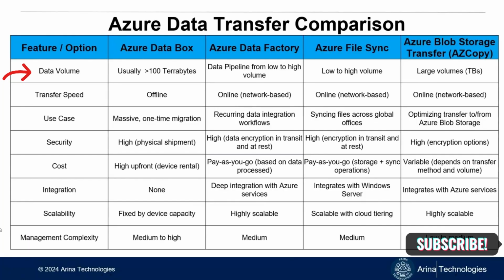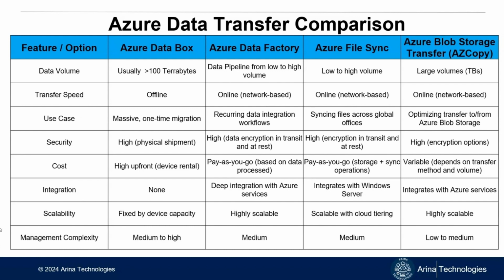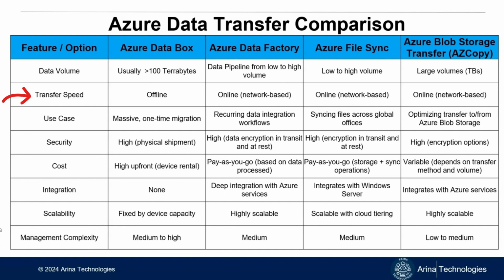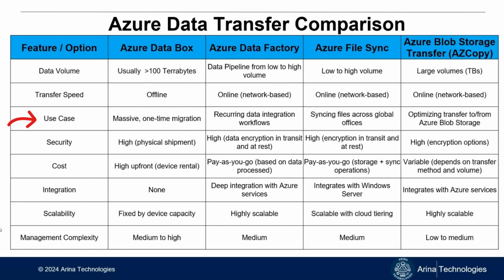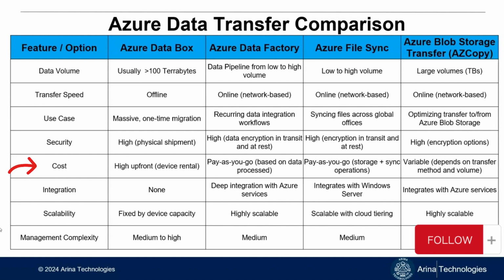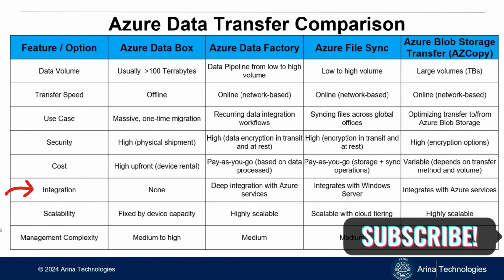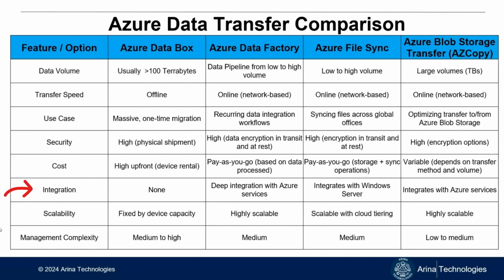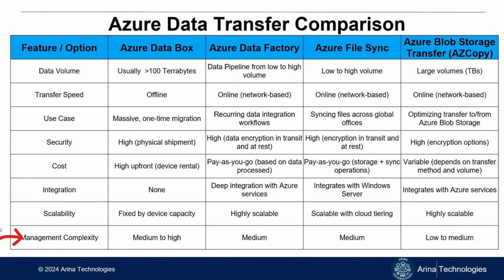Azure Data Transfer Made Simple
Our Valuable Services:
📈 Digital Marketing
🔍 SEO Excellence
☁️ Cloud Consulting
☁️ Cloud development
💼 Staffing